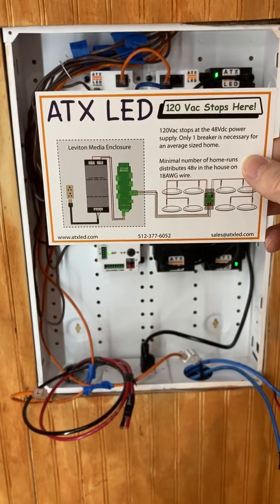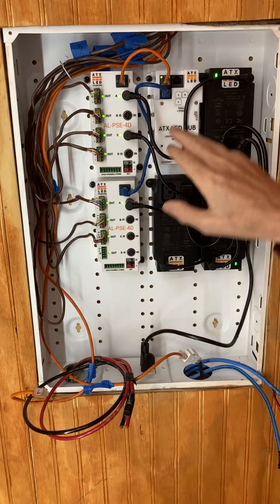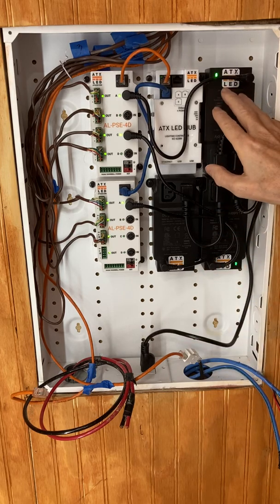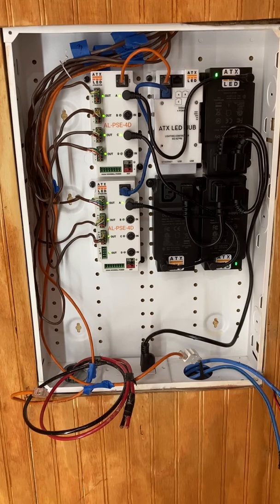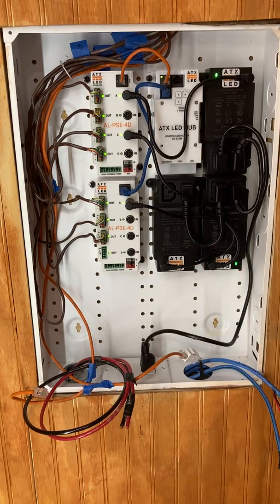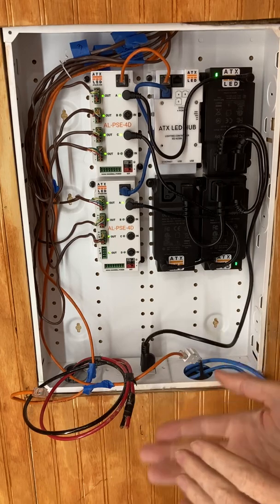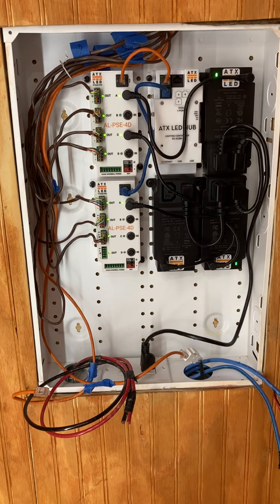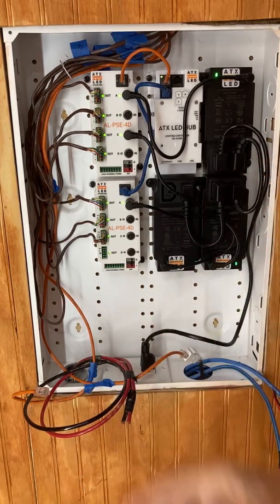ATX LED energy routing panel for DC lighting, Class 2 wiring and power sources.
In this part of our DC Lighting installation videos, we show the elements of a DC power center that routes the low voltage power to the wall switches, using a standard structured media enclosure, and the ATX LED family of SML modules that fit into this enclosure.

Please see our FAQ for wiring more info, and do visit our how2 guide for wiring of DC lighting.